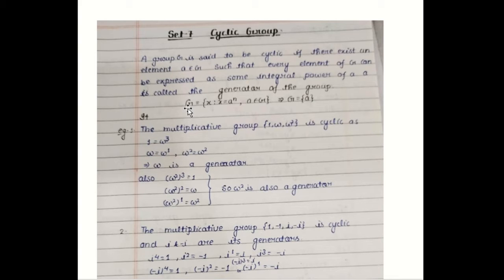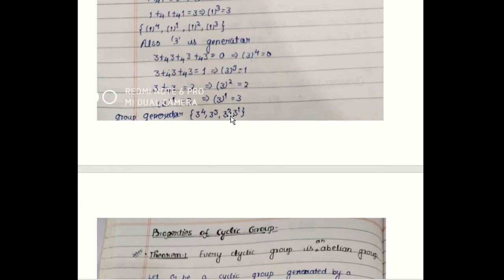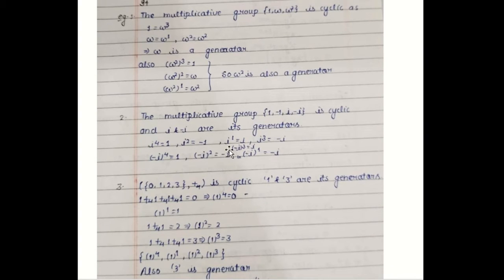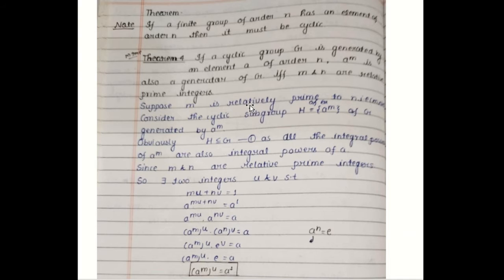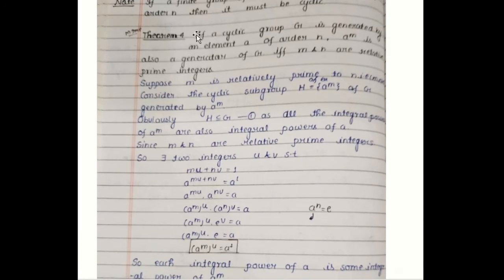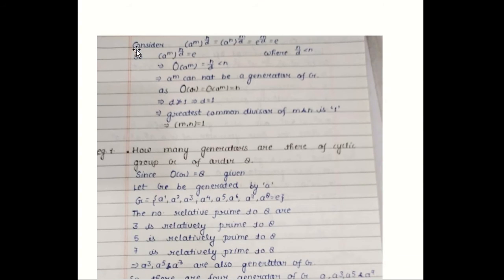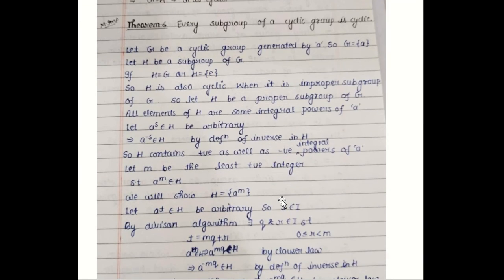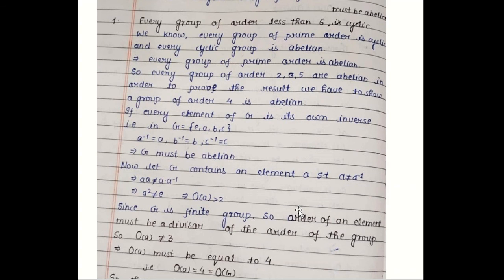BSM1302 Group Theory I Lecture 6